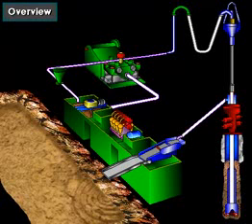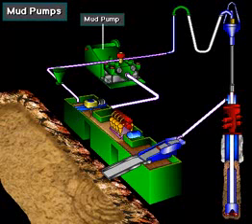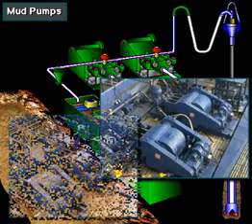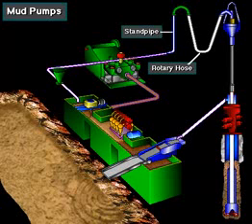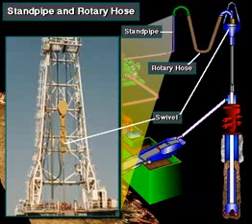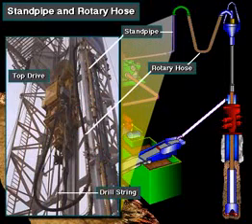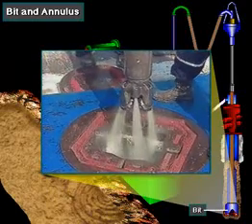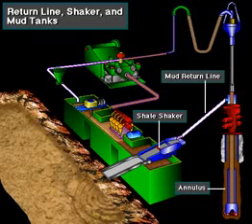Mud system overview